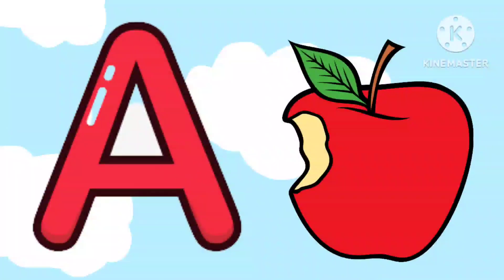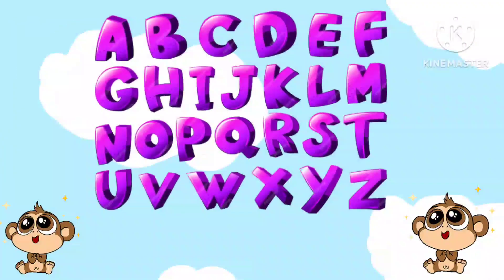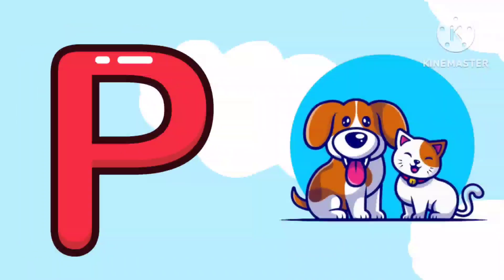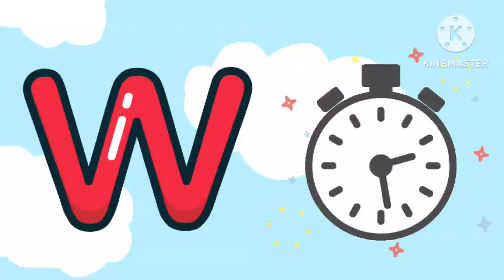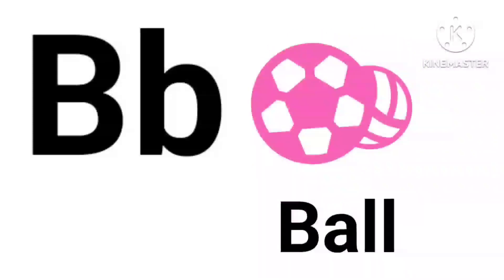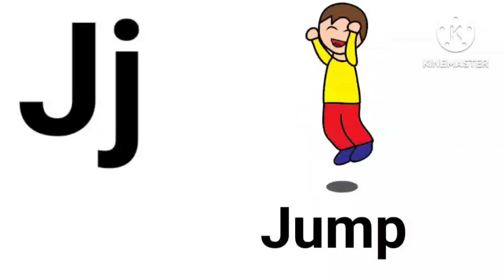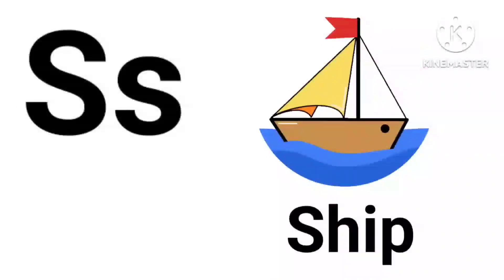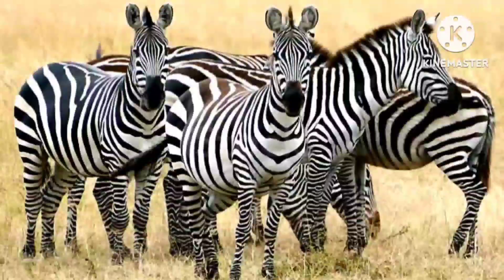Alphabet Learning video | ABCD | A to Z alphabet song | Nursery rhymes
ebra

Apple -🍎
Ball - 🏀
Cat - 🐱
Dog - 🐶
Elephant - 🐘
Fish - 🐠🐋🐟
Goat - 🐐
Hen - 🐔
Ice cream -🍦
Juice - 🍹
kite - 🪁
Lion - 🦁
Mango - 🥭
Nose - 👃
Orange - 🟠
Parrot - 🦜
Queen - 👸
Rat - 🐀
Ship - 🚢
Umbrella - ☂️
Vegetable  - 🥦🥕🌽
Watch  - 🕙
xmastree -🎄
Yoga - 🧘‍♀️
Zebra - 🦓

Alfabet song,
Alfabet geet,

@Voot Kids
@Little Baby Bum - Nursery Rhymes & Kids Songs
@HAHANOM Hindi

THANKS FOUR WATCHING THIS VIDEO